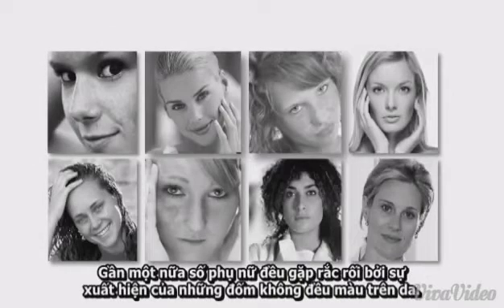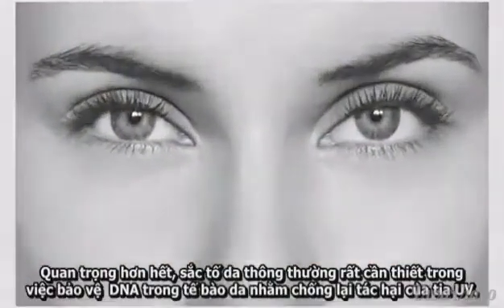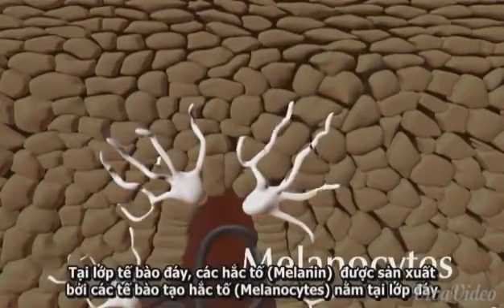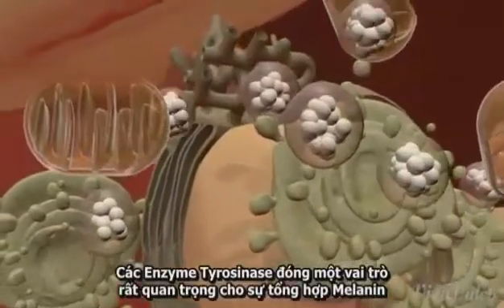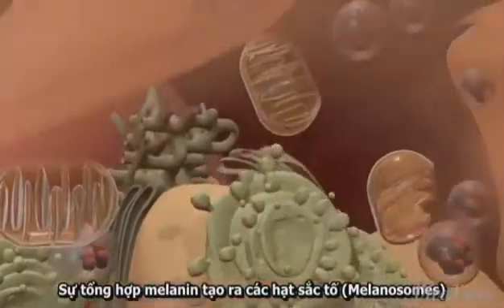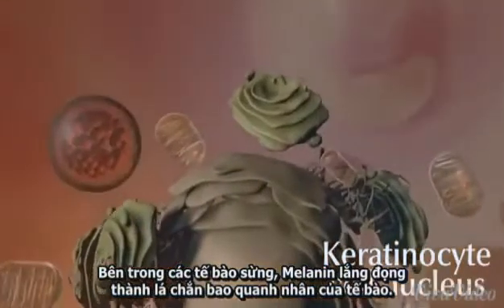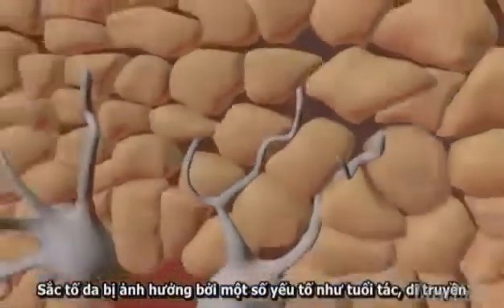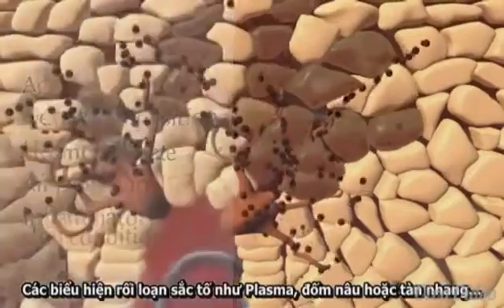CƠ CHẾ MELANIN HÌNH THÀNH NHƯ THẾ NÀO?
Melanin có vai trò rất đa dạng, được xem như “hàng rào bảo vệ” cơ thể tránh khỏi các tác nhân gây hại bên ngoài:
🔹 Chống ngoại lực gây tổn thương tế bào như bức xạ tia cực tím từ mặt trời và chất oxy hóa.
🔹 Giữ cân bằng nhiệt độ cho cơ thể từ bên trong và chống lại tác động nhiệt từ bên ngoài: lạnh giá, nóng bức,…
🔹 Nghiên cứu gần đây của tiến sĩ Simon (người Mỹ) cho thấy rằng Melanin còn đóng vai trò cô lập các ion kim loại độc trong việc bảo vệ tế bào.
╚═➤ Vẫn biết rằng khi Melanin sản sinh quá mức sẽ gây ra tình trạng nám da nhưng sẽ thật sai lầm nếu bạn nghĩ để loại bỏ nám trên da phải triệt tiêu hoàn toàn Melanin.
Không còn Melanin, làn da mất đi lớp áo bảo vệ, mỏng, yếu hơn và dễ bị hủy hoại bởi yếu tố môi trường.
🛑 Đừng ngại đặt câu hỏi để được chuyên gia giải đáp những vấn đề về da bạn nhé!
╚═➤ INBOX NGAY [Tên + SĐT] để được gặp ngay chuyên gia tư vấn miễn phí và đặt lịch
👉Tổng đài tư vấn 24/7: 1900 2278

❖ VIỆN THẨM MỸ CÔNG NGHỆ CAO LES SAM❖

🏡 CN Hóc Môn : 111/1 Quang Trung , Trung Chánh, Hóc Môn, TPHCM
🏡 CN Tân Bình : 34 Ấp Bắc , P13, Q Tân Bình, TP HCM
🏡 CN Phú Nhuận : 119 Phổ Quang , P9, Q Phú Nhuận , TP HCM ( Căn N03 - đường D - kế bên chung cư Golden Mansion)

©️Bản quyền thuộc về Viện Thẩm Mỹ Les Sam
©️Copyright by Vien Tham My Les Sam ☞ Do not Reup!